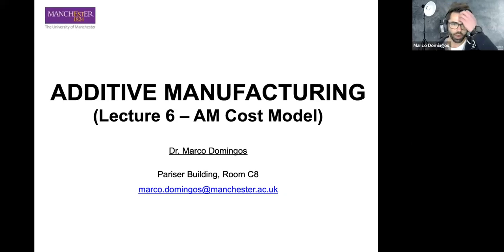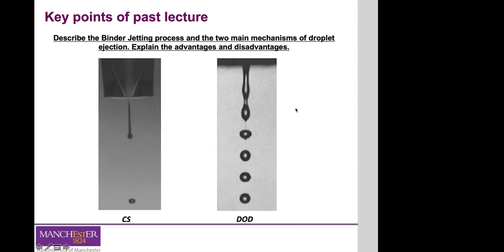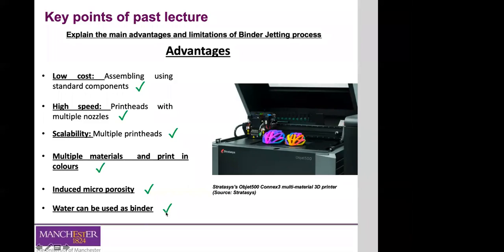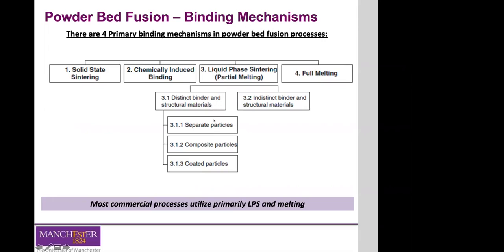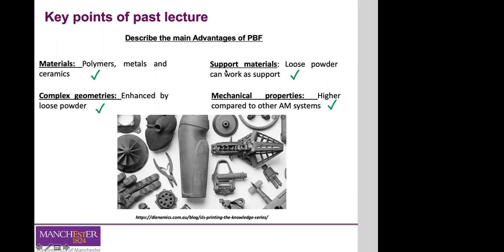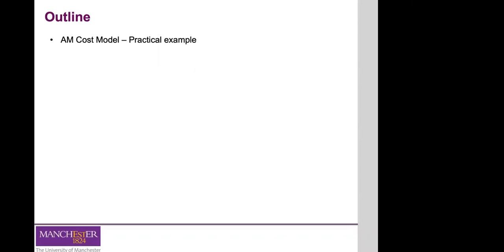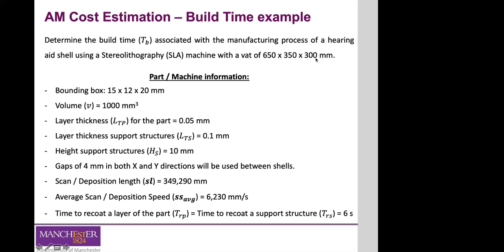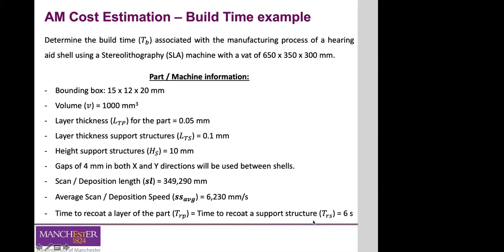Lecture6 Cost model for Additive Manufacturing 021 2 23